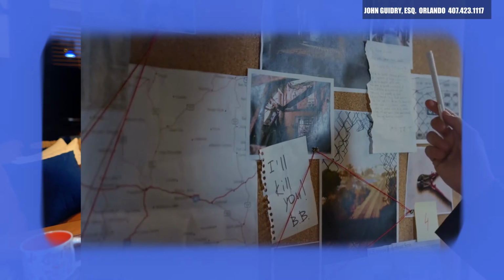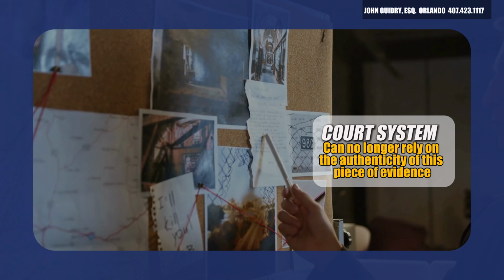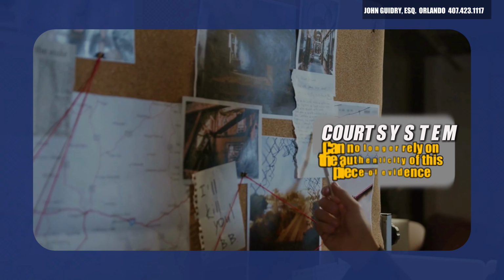What Is a Motion to Suppress? 4 Motions to Suppress Explained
Motions to suppress are powerful legal tools that prevent specific evidence from ever reaching a jury’s eyes and ears. While entire books have been written on the subject, let’s break down four common types of motions to suppress in Florida criminal cases:

1. Illegal Search and Seizure (Fourth Amendment Violations)
When someone tells you "that search was illegal" -- this is the motion they're talking about. The most common motion to suppress targets evidence obtained through an unconstitutional search. Under the Fourth Amendment, the government must have a warrant to search, or have some recognized exception to the warrant requirement.

2. Statements Without Miranda Warnings
If the police have you in custody and interrogate you without reading your Miranda rights, any statements you make might be suppressed. Those statements could be thrown out if officers obtain incriminating information without informing you of these rights.

3. Suppression of Identifications (Overly Suggestive Lineups)
Photo line-ups are very common.  And, problems with them are also common.  If the photo lineup or in-person lineup is too suggestive—for example, only one photo matches the suspect’s description—this can lead to an unfair or unreliable ID. We file a motion to suppress that identification.

4. Chain of Custody Issues (Evidence Integrity)
Evidence—especially in drug cases—passes through many hands before trial. If the prosecution can’t establish a clear, unbroken chain of custody, showing where the evidence has been and who handled it, we may argue that it’s unreliable and keep that evidence away from the jury.  This is probably the least common of the four motions to suppress we're discussing in this video.

If you’re facing charges in Central Florida, I’ve been defending cases like yours for over 31 years. Let’s see if we can use these motions to safeguard your future, feel free to give our office a call.

The Law Office of John Guidry, P.A.
📍 320 N Magnolia Ave, Ste B1